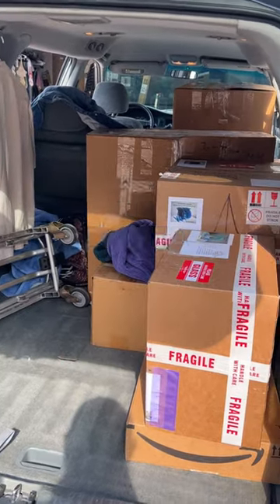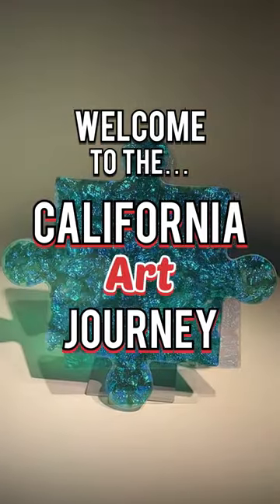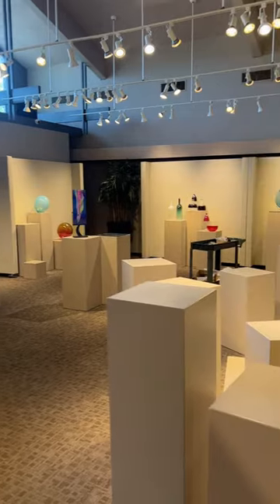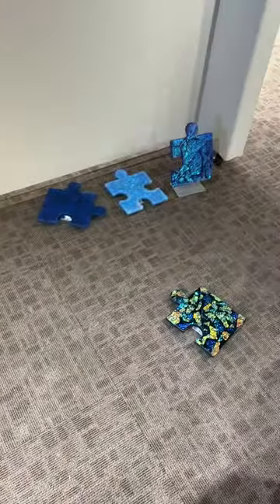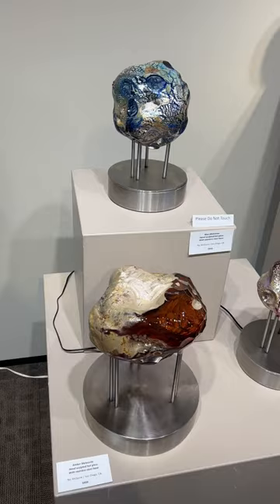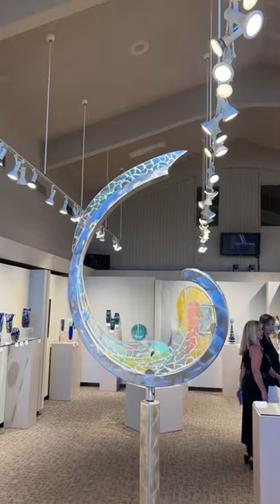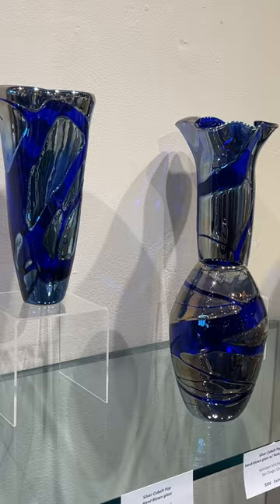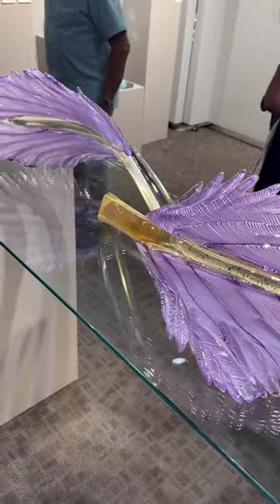Setting up for an art show - California Art Journey Part 268